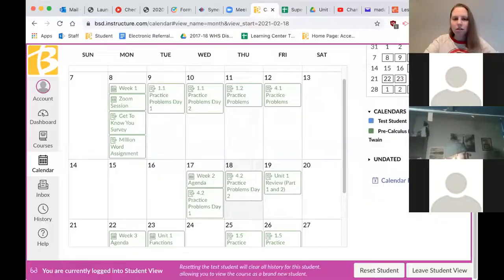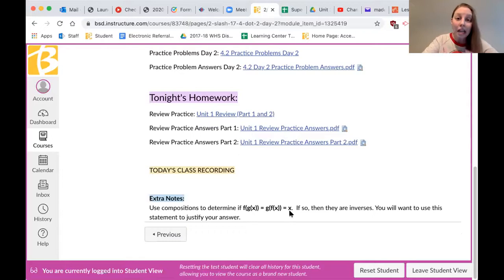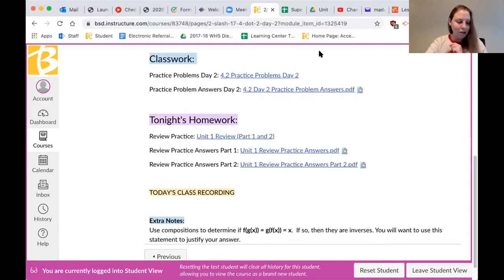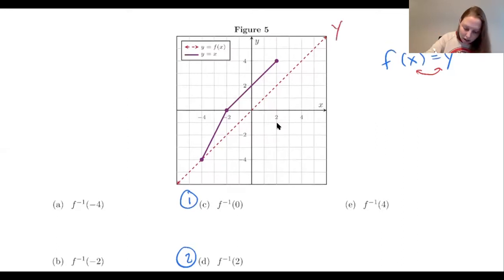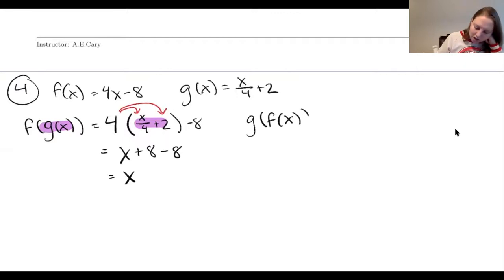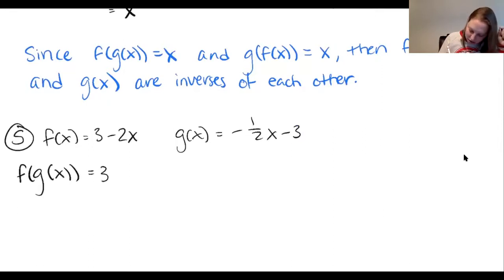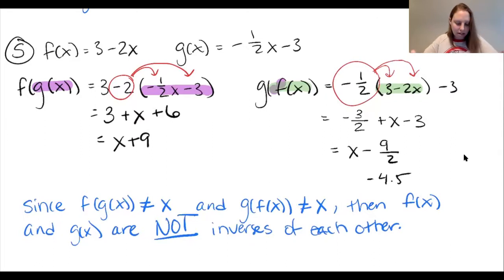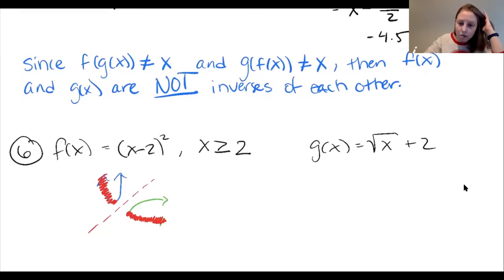PC Feb 18 Zoom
Here is what happened in class today.